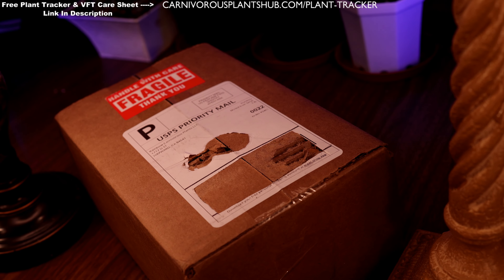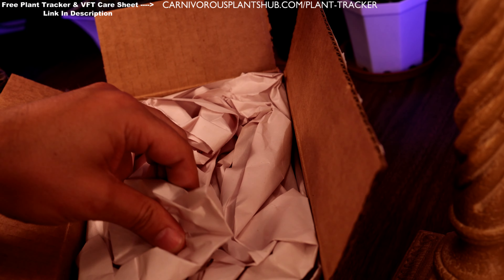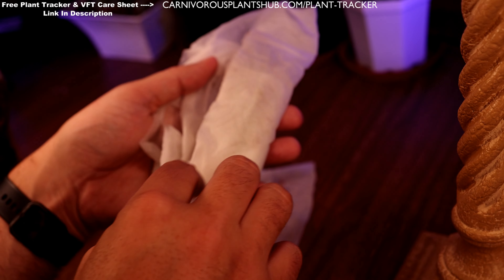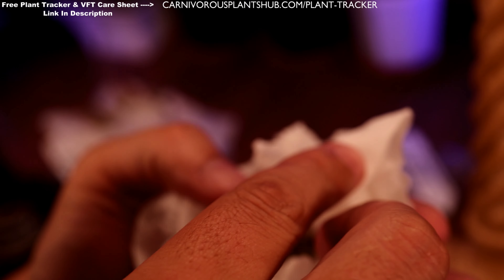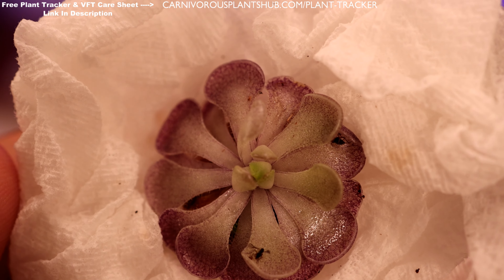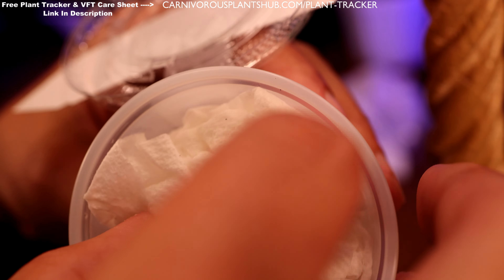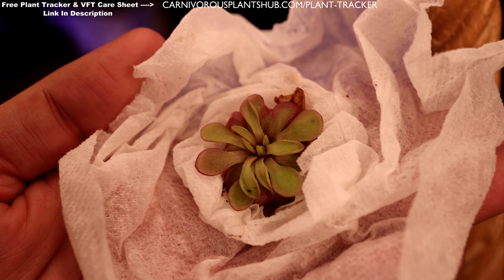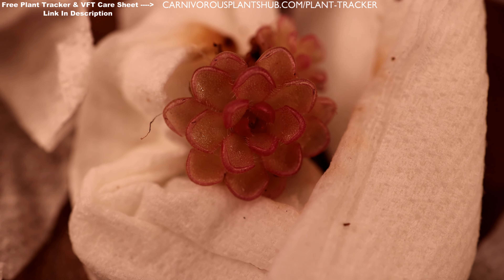Unboxing Carnivorous Plants - Cape Sundew & Pinguicula Haul - Rainbow Carnivorous Plants!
Ordered some new pings and a cape sundew from Rainbow Carnivorous Plants. Join me while I unbox my new drosera carpensis and mexican butterworts!

Premium Specially Formulated Pinguicula Soil sold At My Store Now! Please support my small business!

Support me and my channel by leaving a Super Thanks, see the bottom of the video to see how!

Received a very fast order from rainbowcarnivorousplants.com. Make sure to check them out as they have a great selection and take care in their shipping. I ordered some pings and a cape sundew and just adore them. They helped me throughout the process and were great with communication as I waited for them to be delivered.

I apologize for mispronouncing some of these incredible carnivorous plants but their beauty should overshadow my inability to speak.